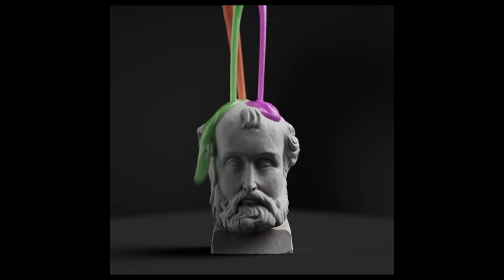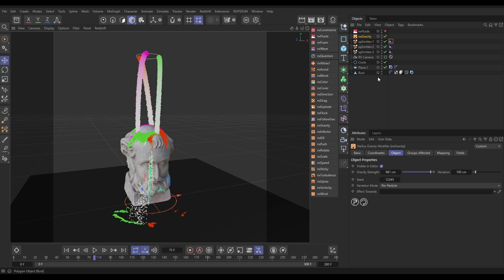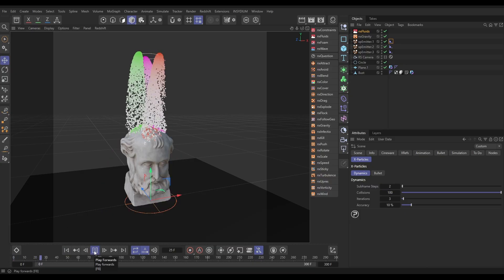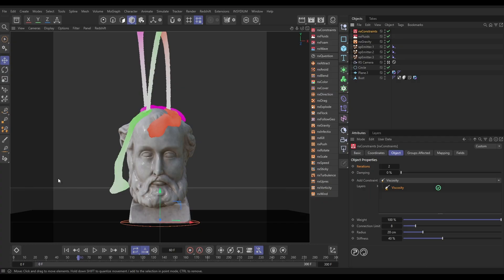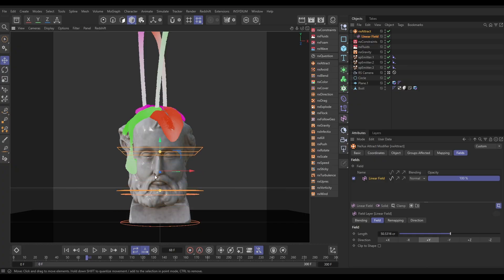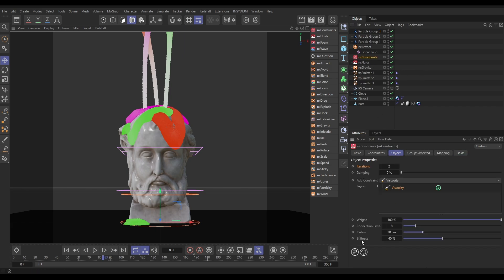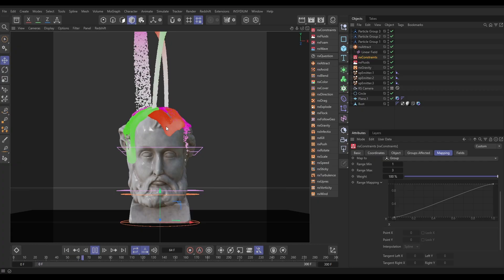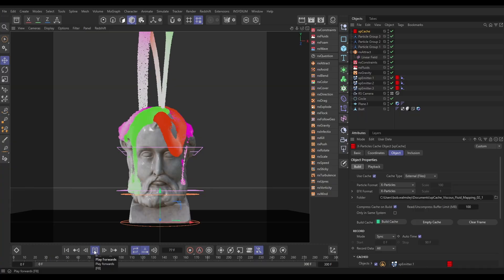Top Tip Tuesday - Gloopy Fluids Mix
In today’s Top Tip Tuesday, we set up a fluid simulation using data mapping to generate and mix liquids with different levels of viscosity.

Using X-Particles and NeXus, we use nxFluids to get the base fluid simulation before adding nxConstraints for further control over the fluid viscosity. By aligning multiple emitters to a rotating spline, we procedurally assign different viscosity values to each emitter, allowing us to achieve splashy, mid, and heavy gloop characteristics within the same simulation.

Finally, we data map the viscosity value so that we get different levels of fluid thickness within a single, cacheable sim, creating a layered, tactile liquid system with refined control and a polished, mograph-ready aesthetic.